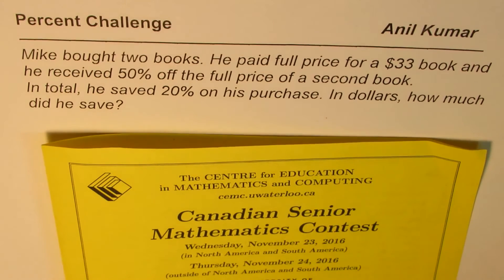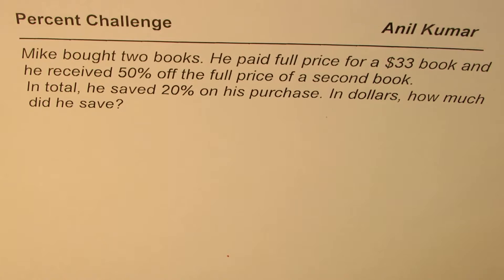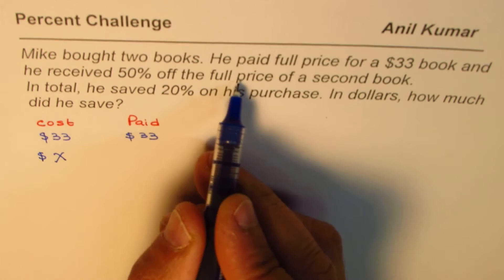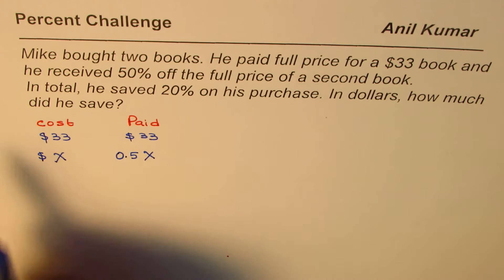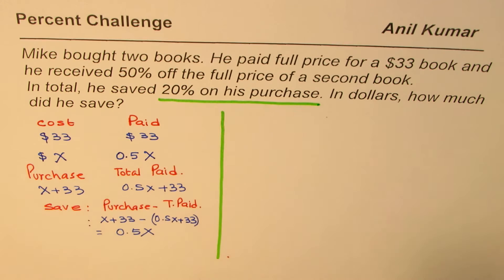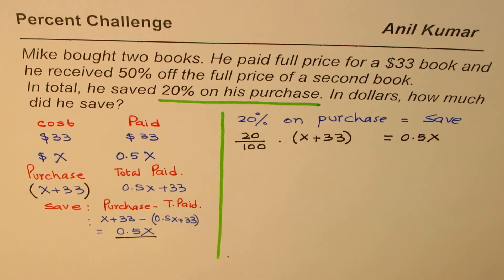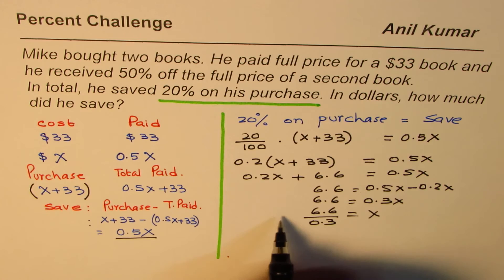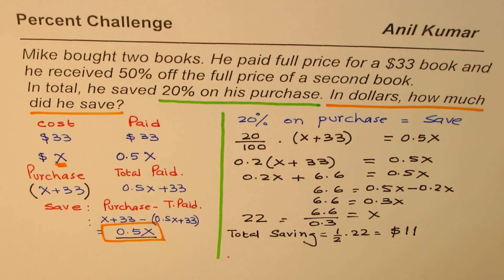Percent Discount and Save from Waterloo Contest DSSSB Maths